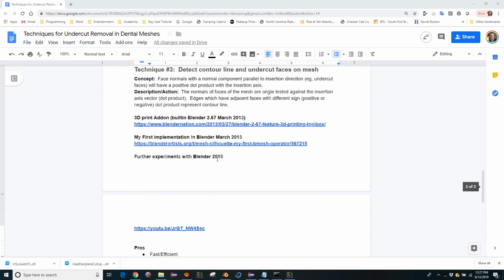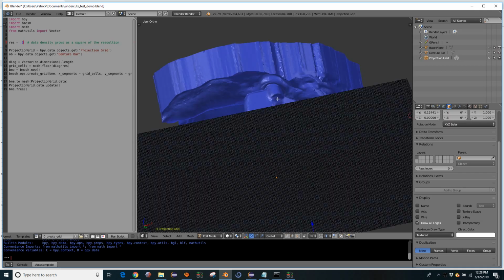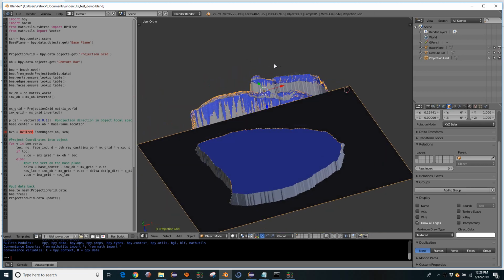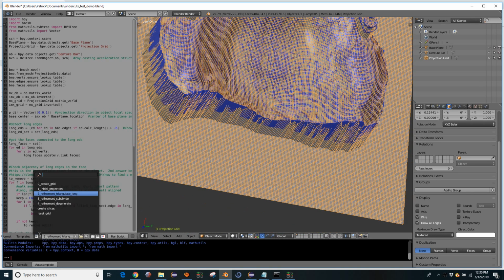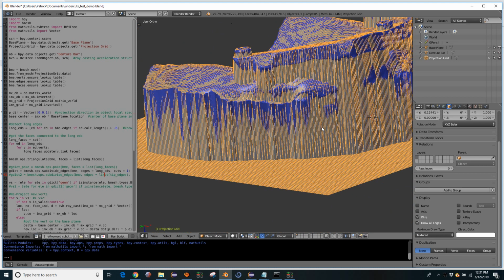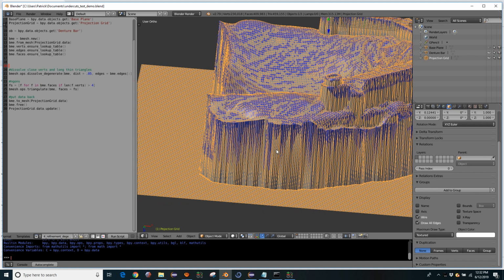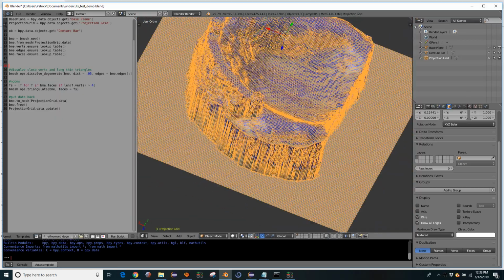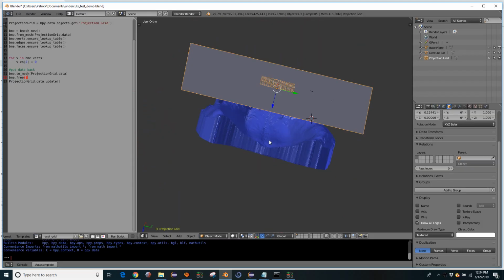Undercuts in Dental Meshes: Part 4 Projection and Refinement